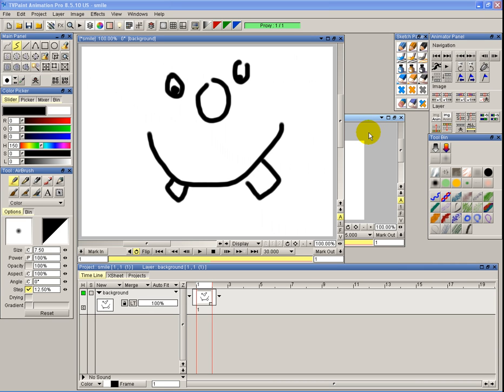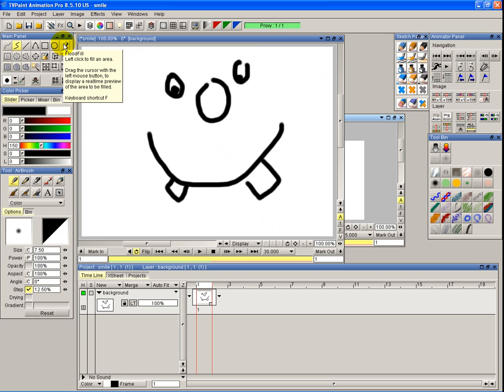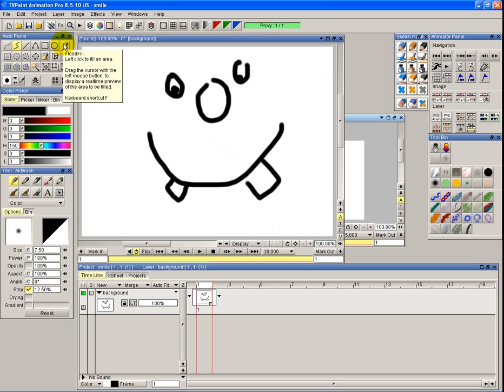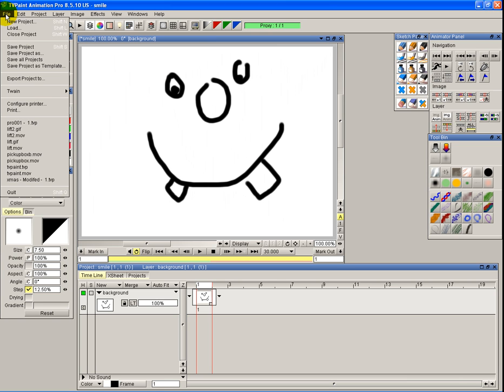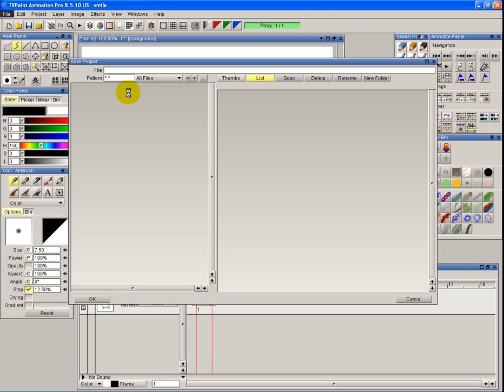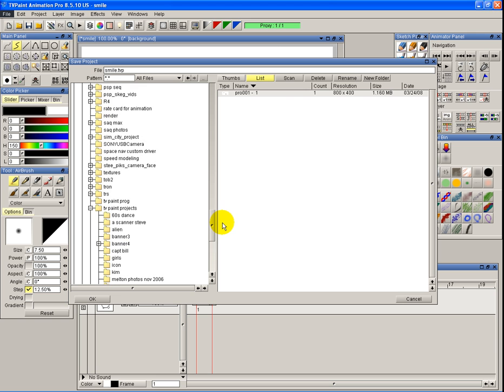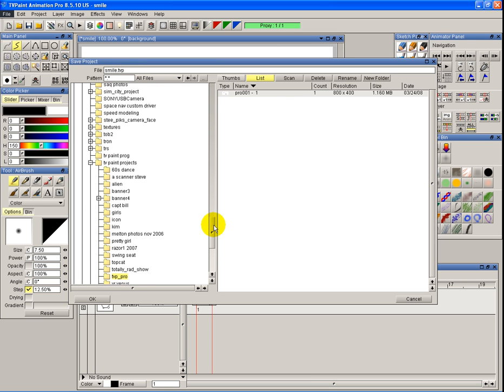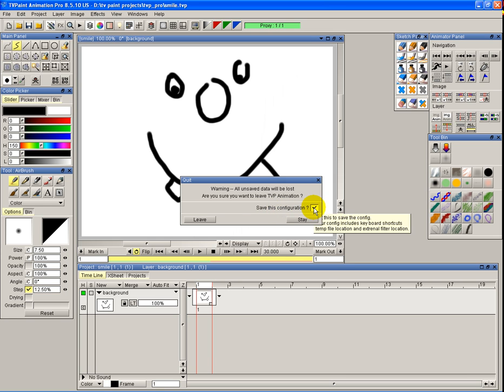***Not For Children*** tvp_lesson_01_d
***ALL content uploaded to my YouTube channel is not intended for or directed towards children*** tv paint video tutorials following the pdf manual's 20 lessons in video format
each lesson is broken up into smaller less than 10min sub sections to make following the

training managable for the viewer.